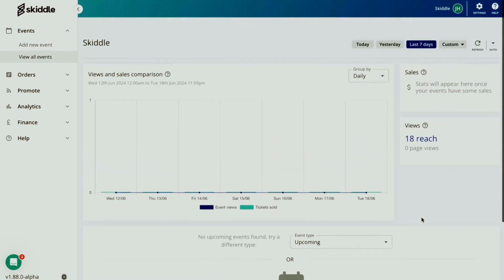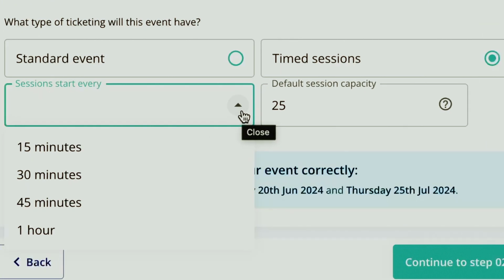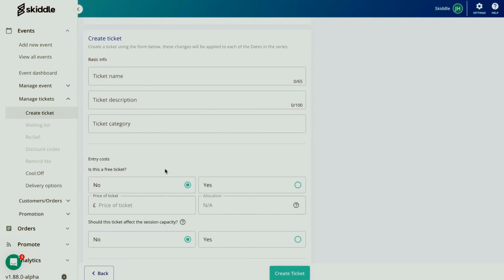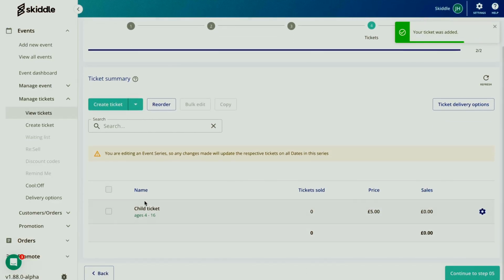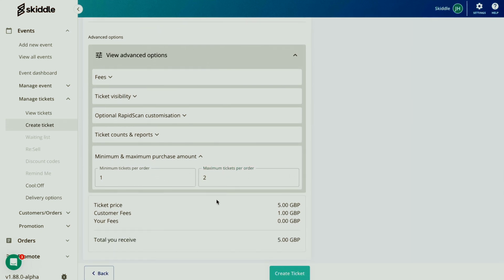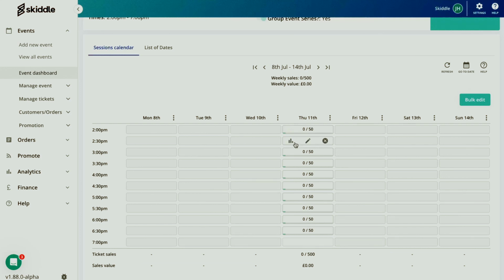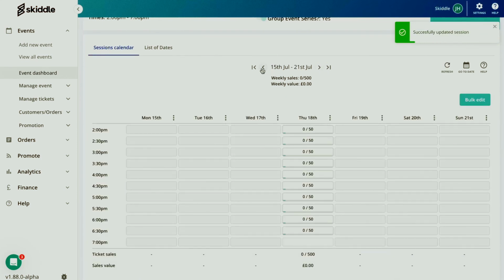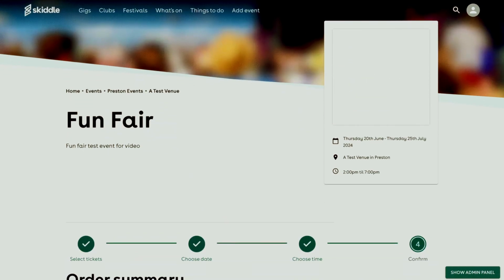How To Set Up Session Based Ticketing | Skiddle Promotion Centre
With Session Based Ticketing, you can now allow customers to buy tickets for a specific time slot. Perfect for activity based sessions or events with multiple starts / entry times!

Watch and Learn How To Set Up Session Based Ticketing in the Skiddle Promotion Centre.

For more help and information on Session Based Ticketing, check out our FAQ section at help.promotioncentre.co.uk